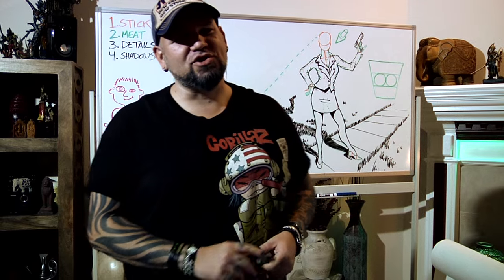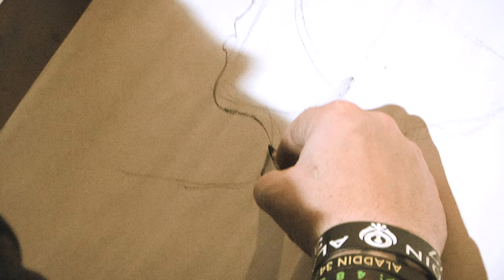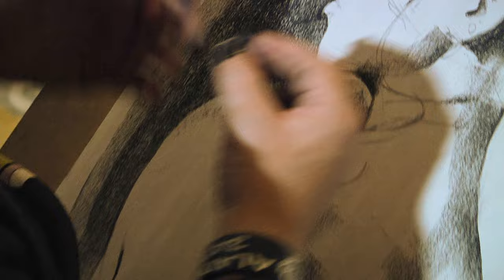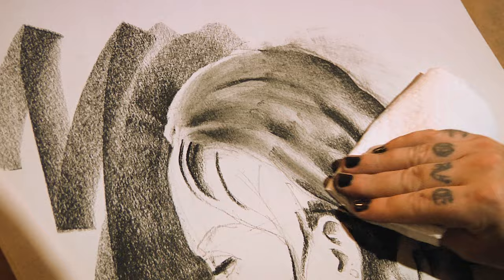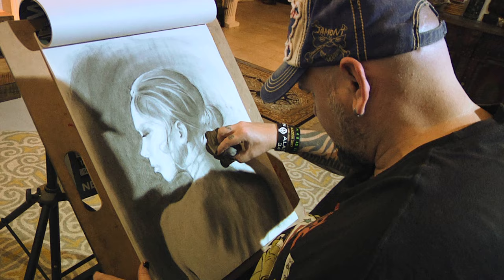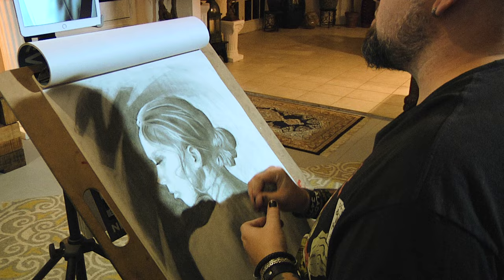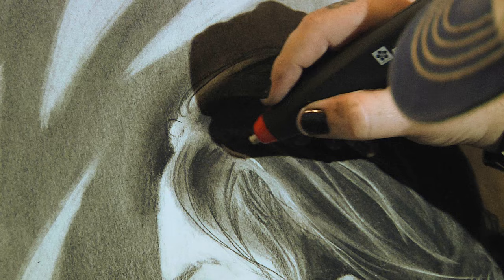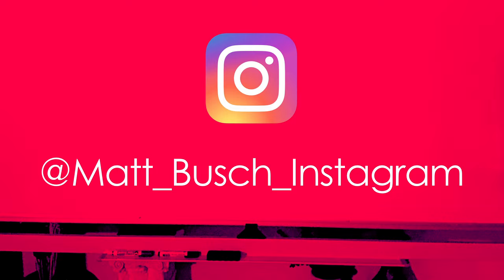Drawing the Head Profile in Charcoal!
Star Wars Artist Matt Busch shares tips and techniques for illustrating the head profile with charcoal. Essential method for beautiful charcoal drawing!

Follow ALADDIN 3477 Creator Matt Busch!

Follow ALADDIN 3477!